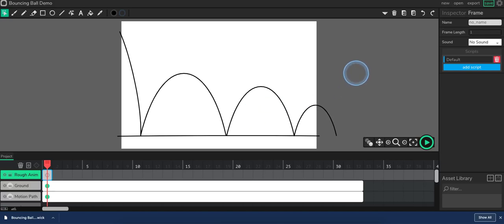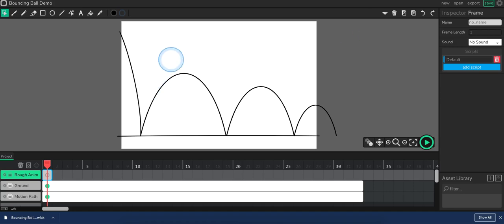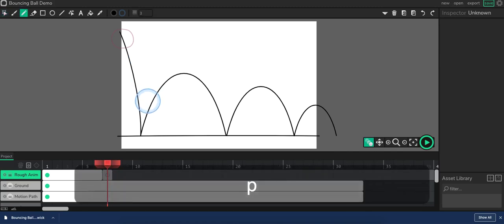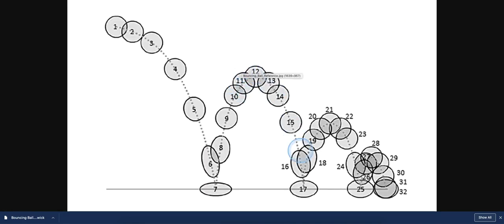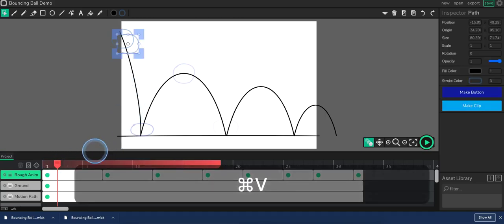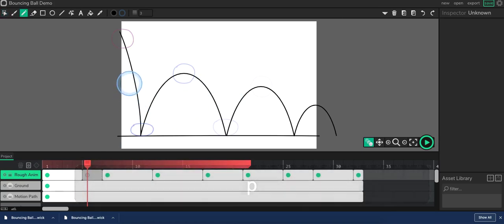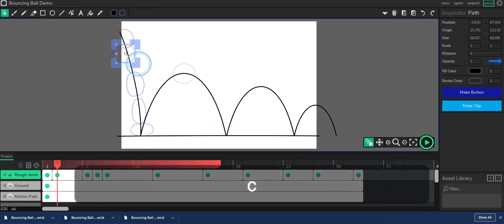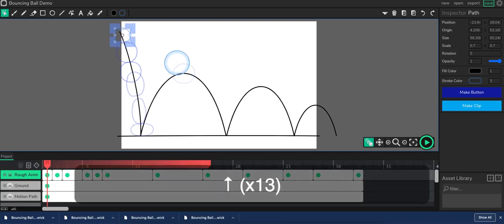Wick Bouncing Ball Pt 2